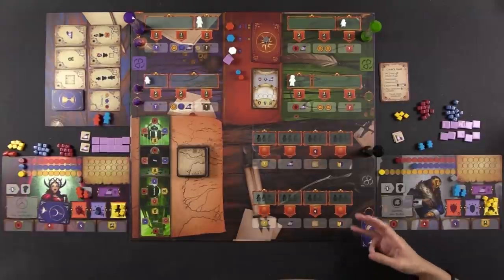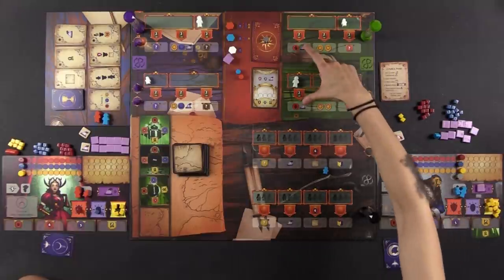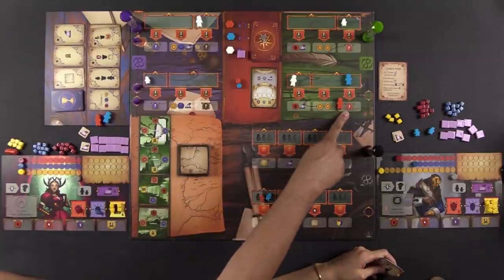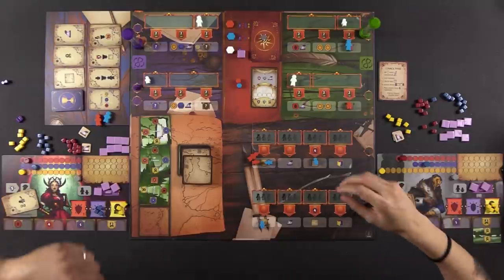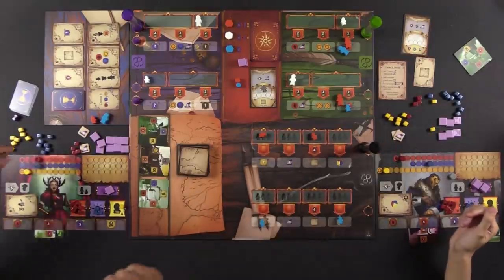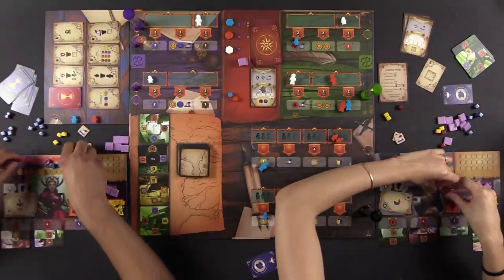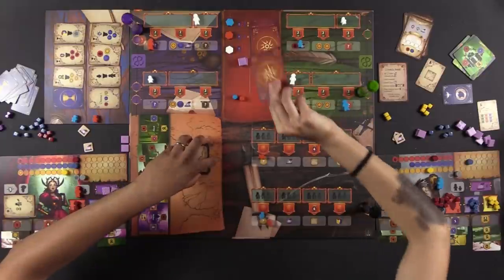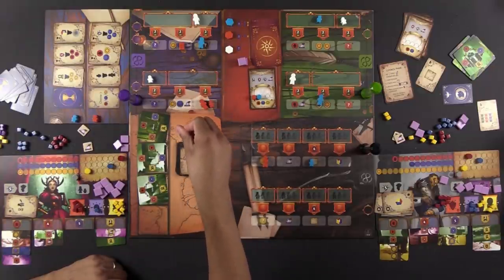Pendulum Board Game - Teach & Playthrough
Join us as we play "Pendulum," designed by Travis Jones and published by Stonemaier Games. This video includes a full tutorial on how to play the game. We will be releasing our full review on July 29th, so turn on your notifications!

*NOTE: There is an alternate mode of play without the use of sand timers.

JUMP:

 0:00 - 23:12 - Full Rules Teach
23:13 - 41:57 - Gameplay - Round 1
41:58 - 57:28 - Round 2
57:29 - 1:08:54 - Round 3
1:08:55 - END - Round 4

Full disclosure: a review copy of the game was provided by the publisher.